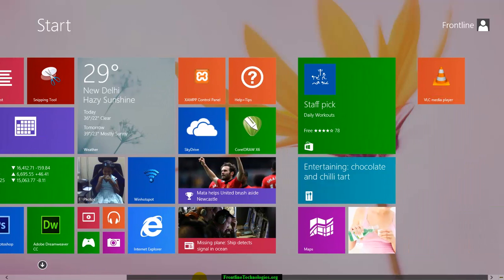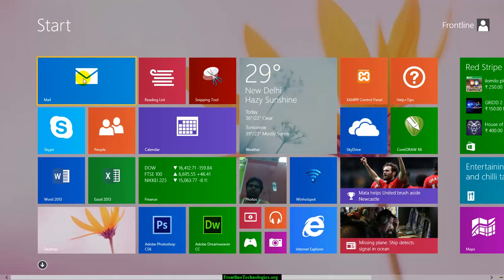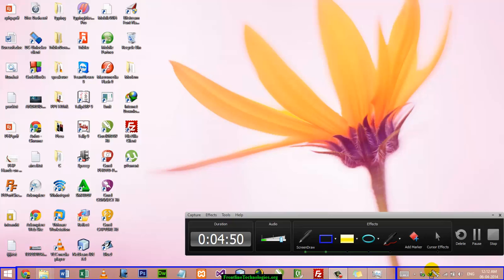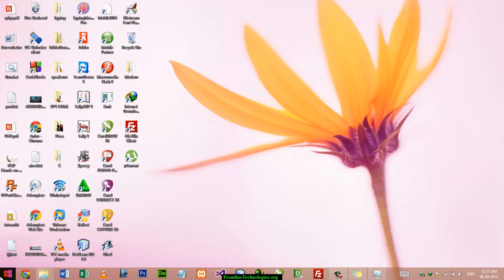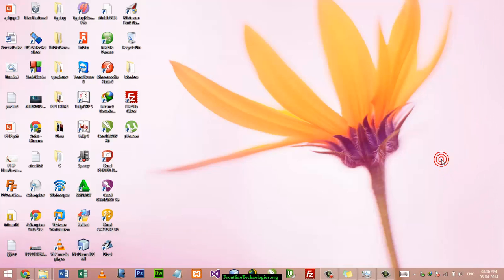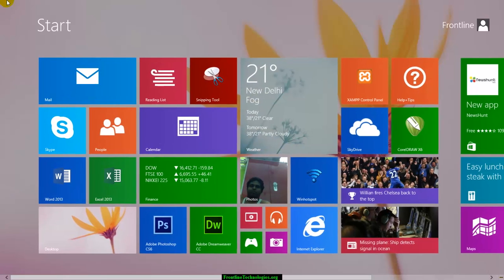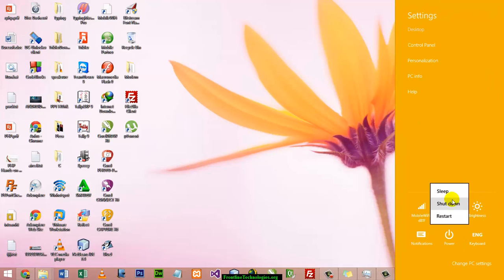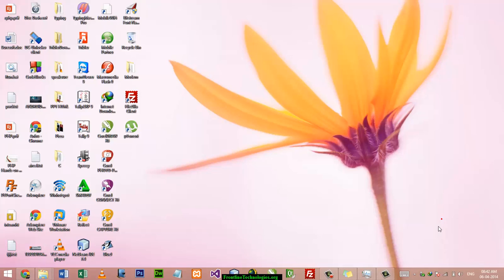Frontline Computer Education Karur, Project Center Karur, Spoken English Karur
Basics of Windows  Operating System.
New features of Windows 8.1

Frontline Computer Education We handle Computer Programming and Computer Training classes in Karur
Computer basics through Tamil for Tamil medium students.

We provide training with internship and placement and a industry recognized certification.

We provide cutting edge technology training and we have a fully equipped Computer training center in Karur.

Computer Basics, Typing, Hardware and Networking Courses .
Software training with placement.
C# .Net online classes, Java online classes,
WPF online classes,Photoshop online classes, Web Design Online classes, Testing online classes,
Android, C, C++, .Net, C#, Java training in Karur
ASP, PHP, LAMP, Groovy, Zend training in Karur
Highly Qualified and Experienced Faculty who hold certifications in Training.
Individual training and preliminary tests to group students with similar skills.
Highly interactive training with exercises through learning software
Paper-based and computer- based tests to improve your Skills in a fun way.
Training on Microsoft MCSE,MCITP, Cisco CCNA, CCNP, Oracle Java OCPJP, SCJP, compTIA A+, N+ training in Karur with certification strategies and shortcuts.
Fully Practical Training with less theoretical focus.
We also provide
Spoken English Basic, Intermediate, Advanced Online Courses.